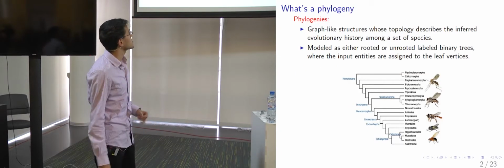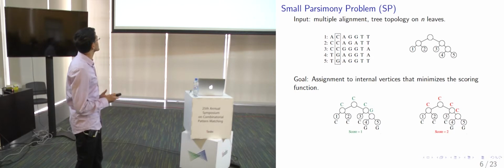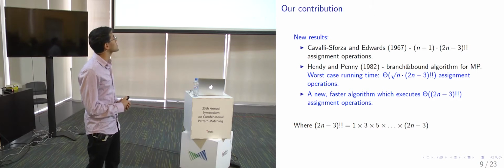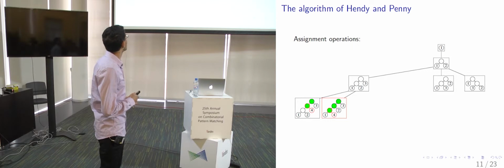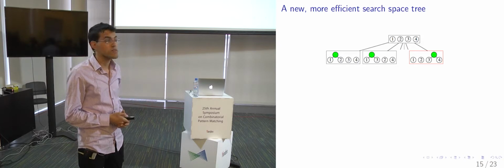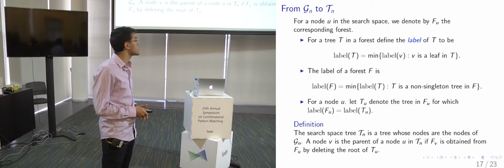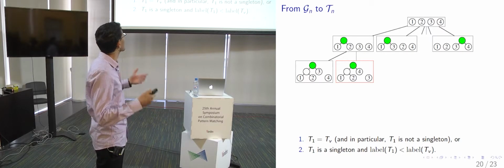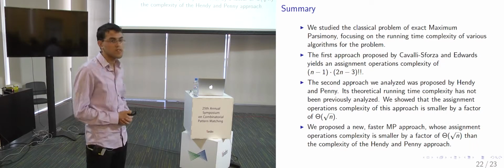003. The Worst Case Complexity of Maximum Parsimony - Amir Carmel